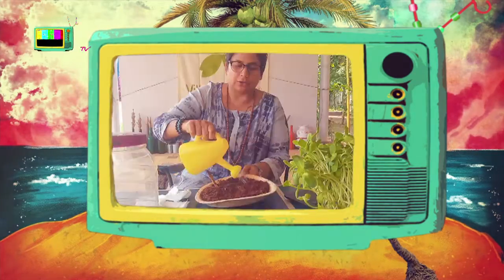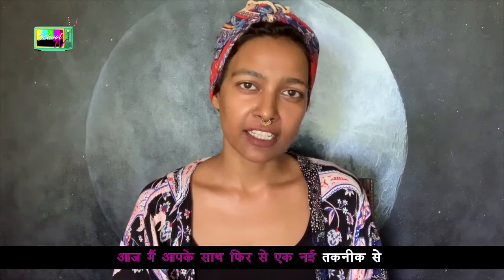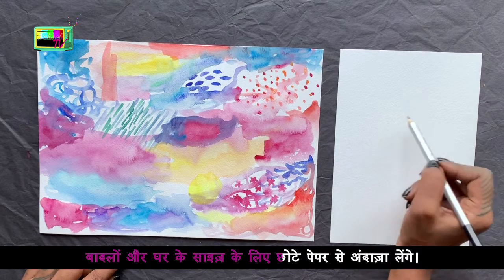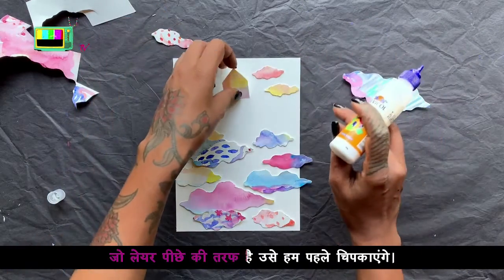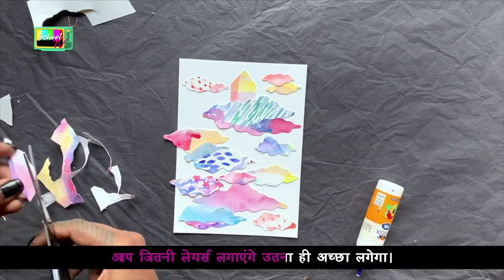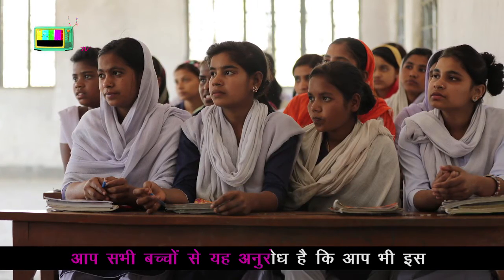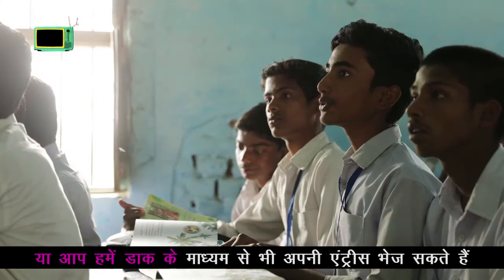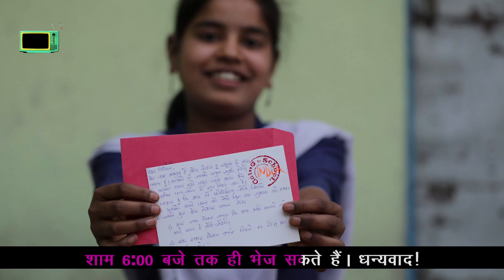Learn How to Make a Simple Collage with Watercolours and Glue with Smriti Chaudhary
Can you mix crayons and paint when creating art? What is a collage?

Artist and graphic designer Smriti Choudhary teaches students how to do both in back-to-back episodes on SchoolTV

Schools are closed.
Young people are not online.
How do they learn?

School TV. सीखें समझें

A new DIY series on Doordarshan that explores skills for employability and entrepreneurship for young people. 101 stories led by experts and professionals teaching skills they know, from beekeeping to making your own DIY organic home-cleaners, becoming a news broadcaster, writing for film, pursuing photography, starting your own enterprise on a next-to-nothing budget, how to compost, and even learning why coding is a super power.